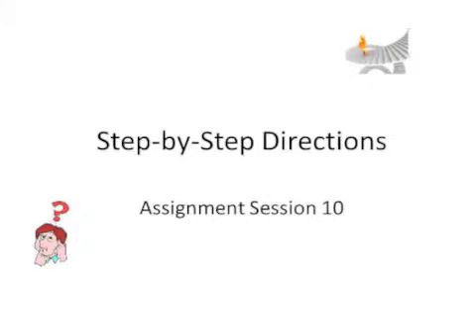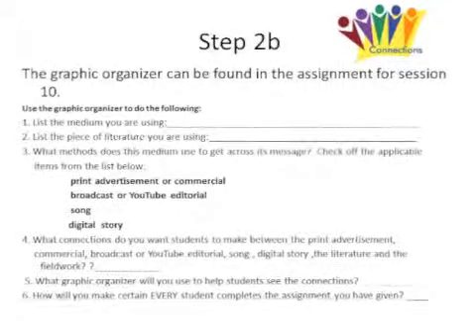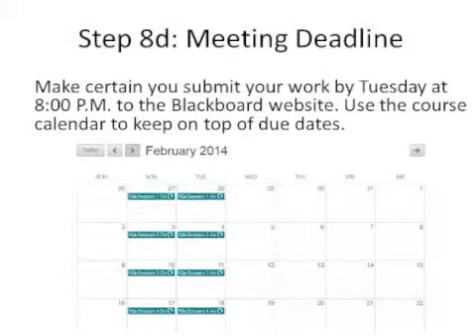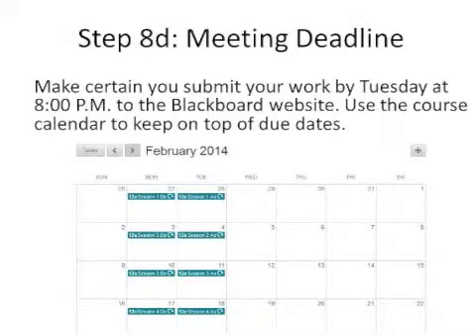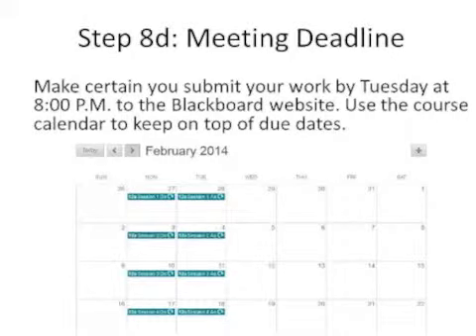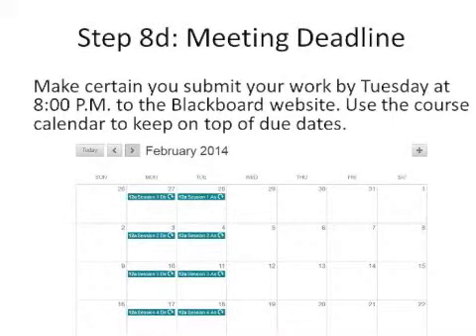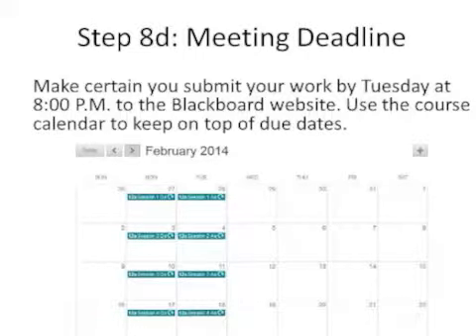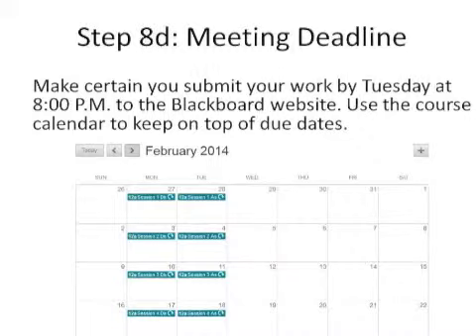EDUC511D Directions Session 10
audio-visual directions